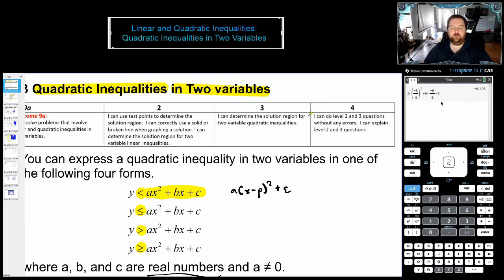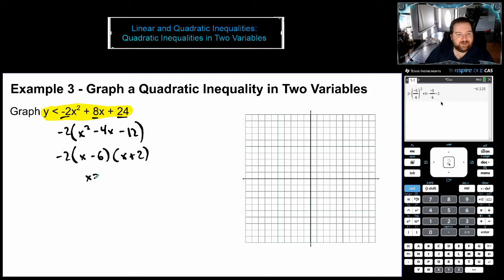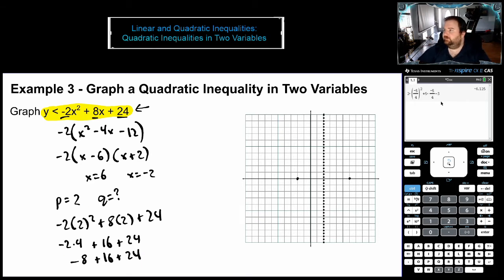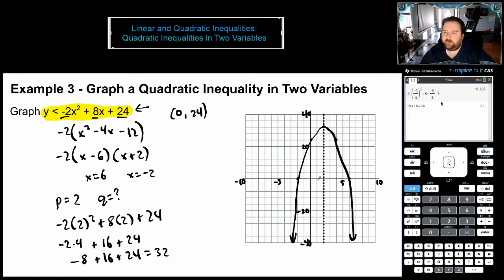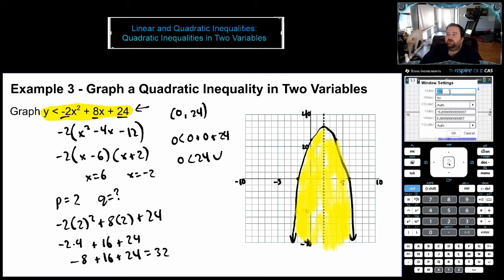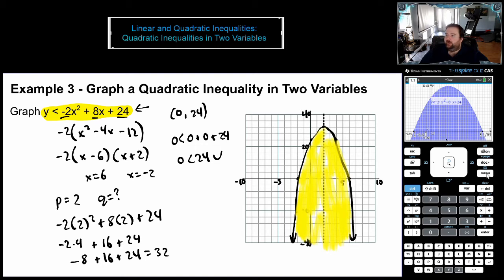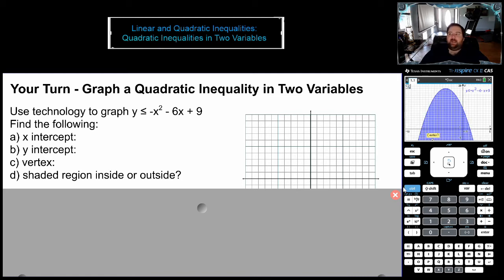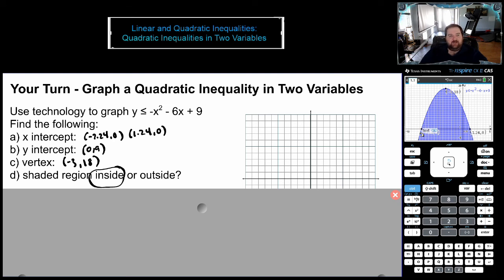Lesson 2B - Quadratic Inequalities in Two Variables (Part II)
In this video, Mr. Emond introduces you to quadratic inequalities expressed in two variables. He demonstrates how boundaries created by graphing your inequality create two regions on your cartesian plane and how to test which region is your solution region.